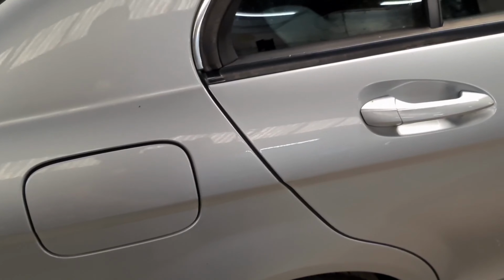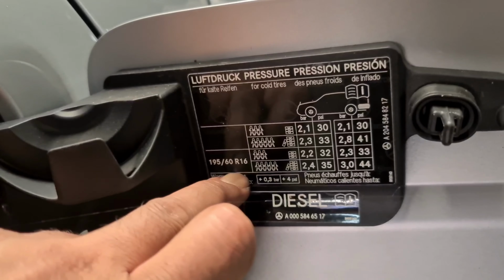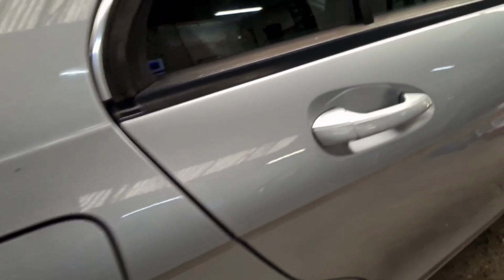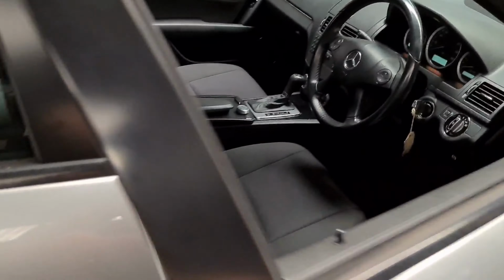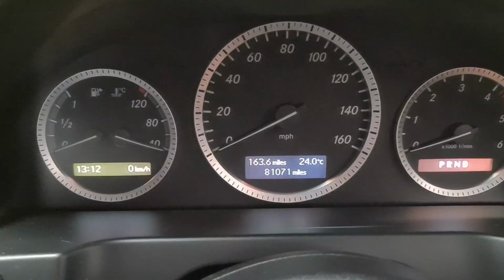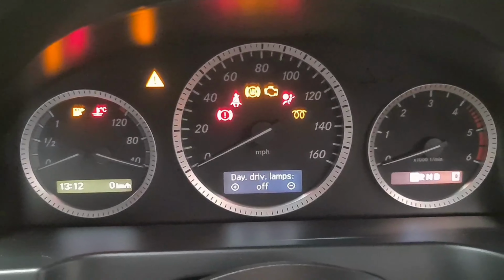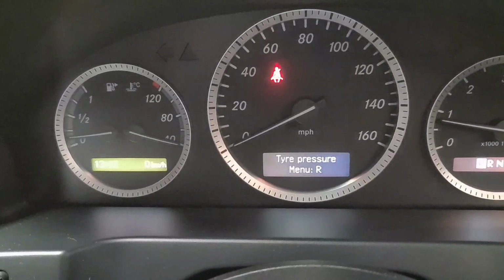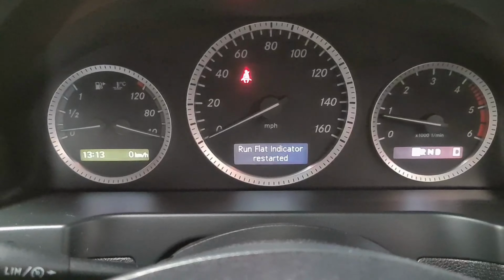how to reset Run Flat Indicator on Mercedes C Class 2009 4K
Mercedes C Class 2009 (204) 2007/2014

How to reset tyre pressure on Mercedes C Class
How to check tyre sizes on Mercedes
How to check what tyre pressure on Mercedes
What tyre pressure on Mercedes
Where to check tyre size and pressure on Mercedes
How to check tyre size and pressure on Mercedes